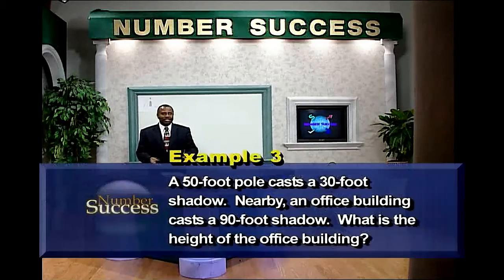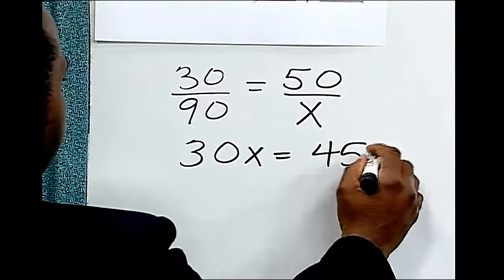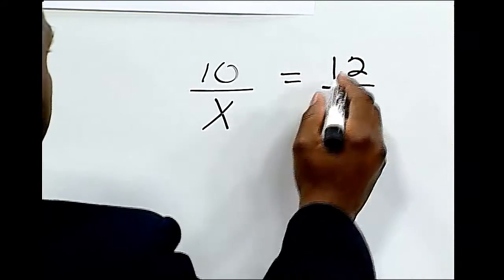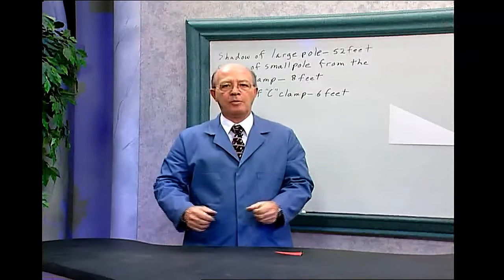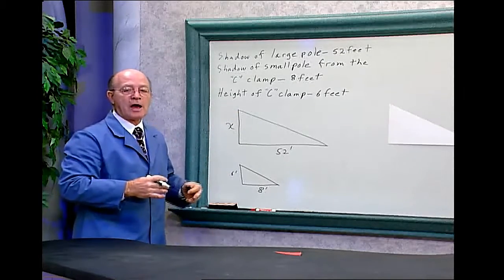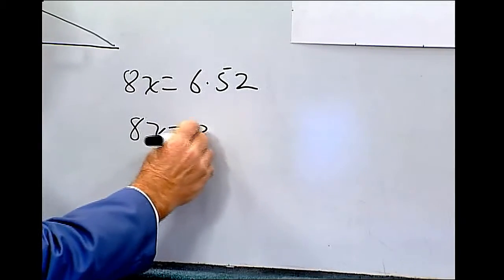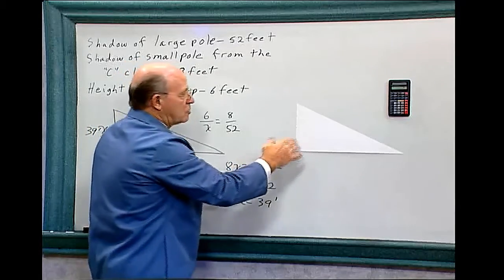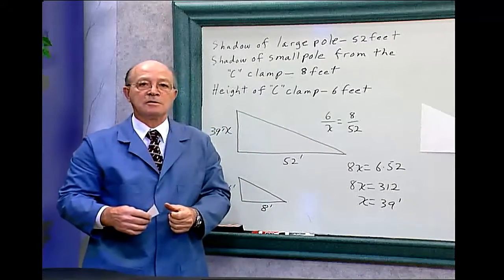Geometry-Similar Triangles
Number Success Geometry Book 11, Page 36-39.